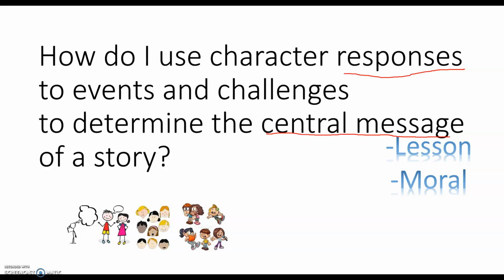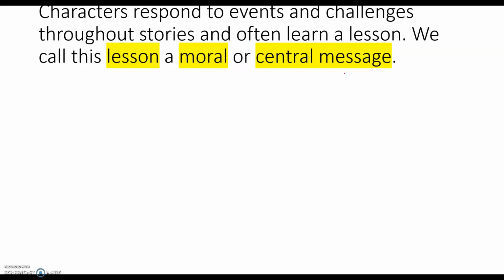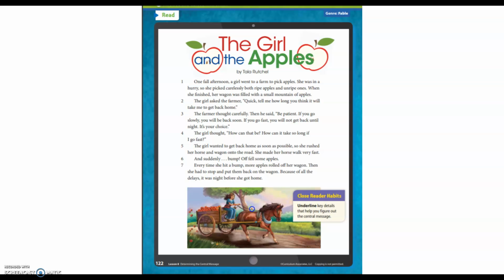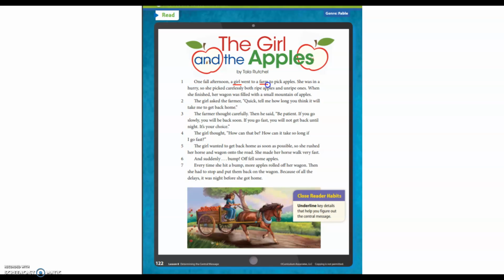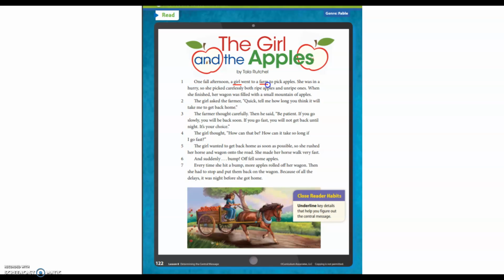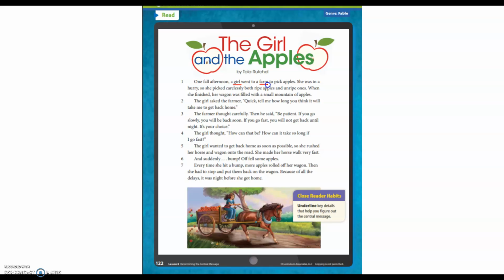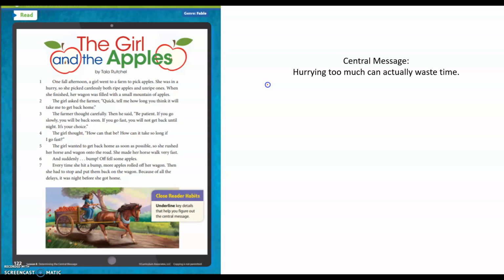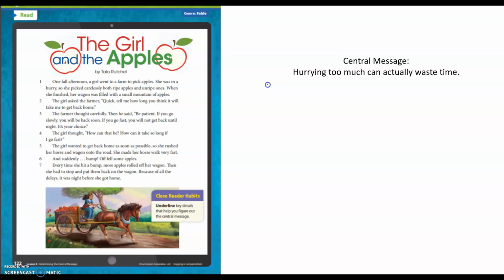Central Message Girl and the Apples